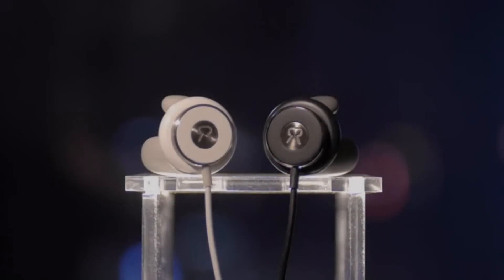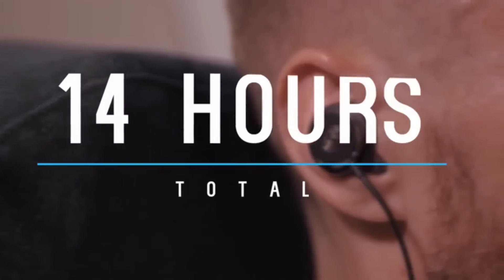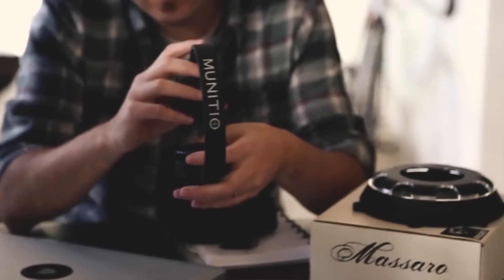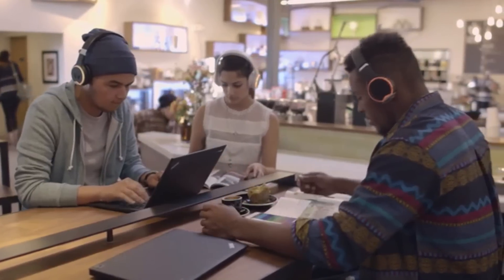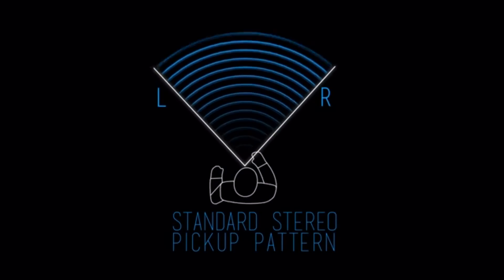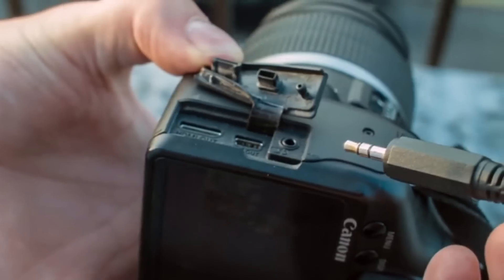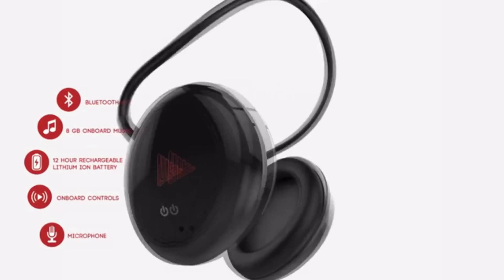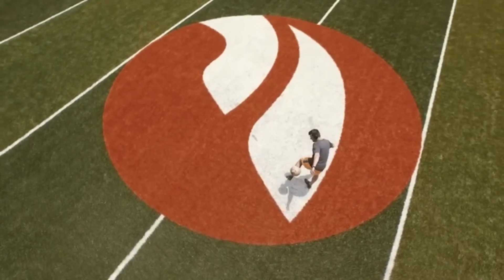Top 7 Studio Wireless Headphones/Earbuds you should buy!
Top 7 peoples favor headphones